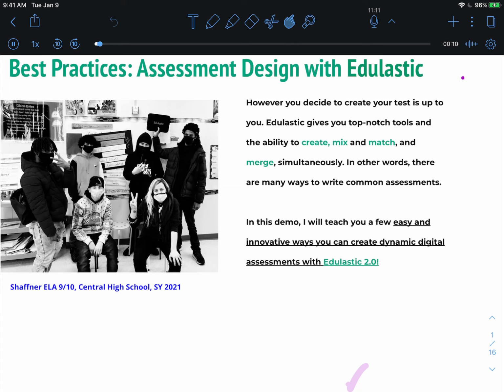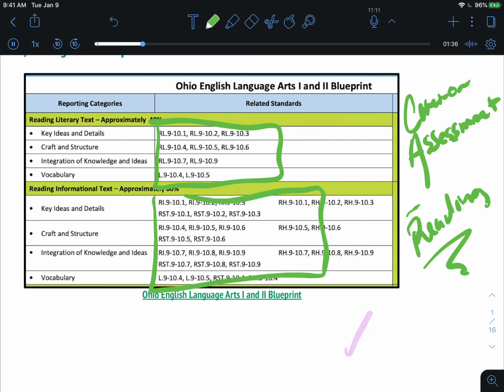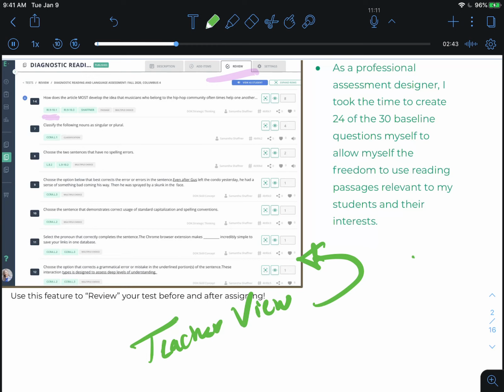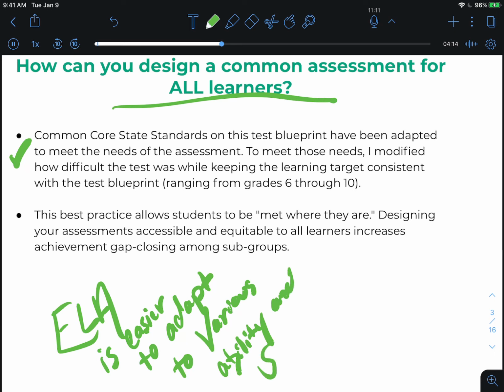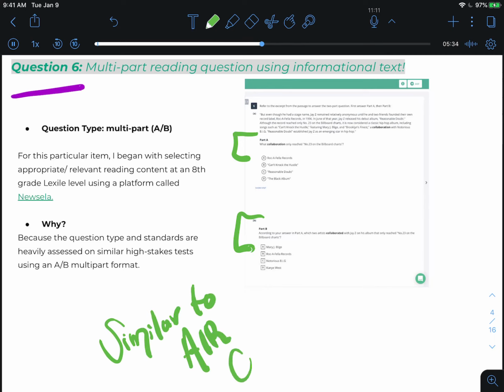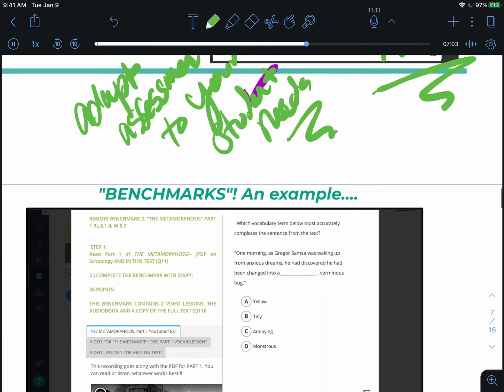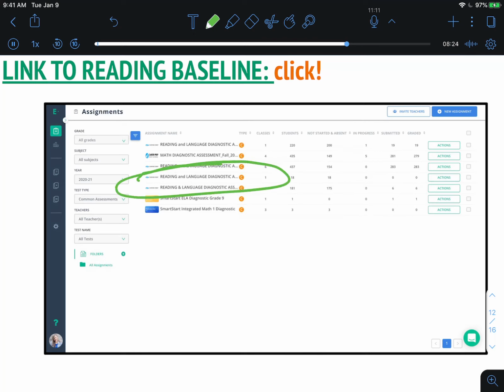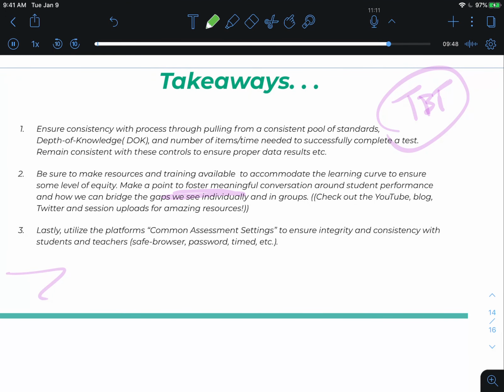OETC21_COMMON_ASSESSMENT_TIPS_screencast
This screencast gives viewers knowledge of common assessment design and implementation using Edulastic as a platoform to create and dissemenate/manage growth tests in k-12 schools.